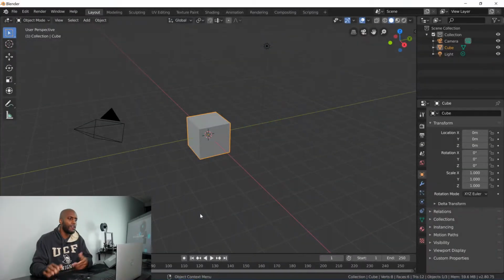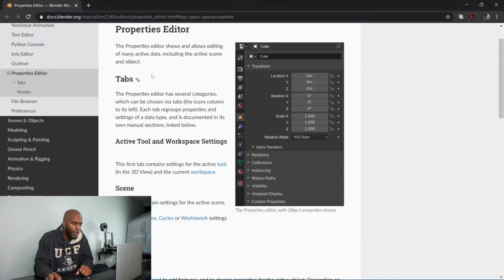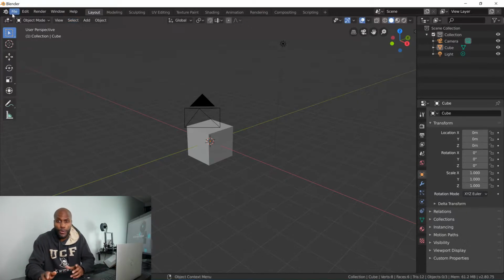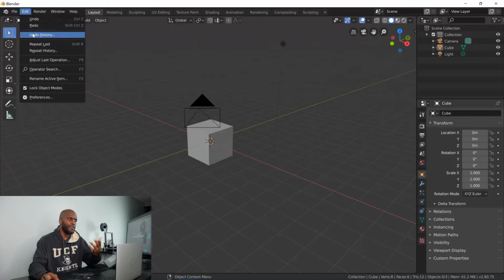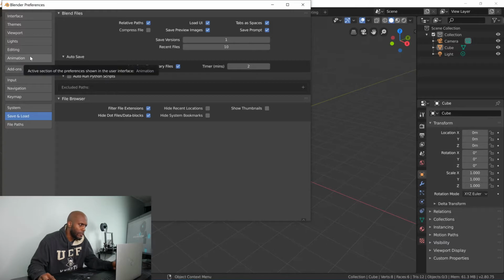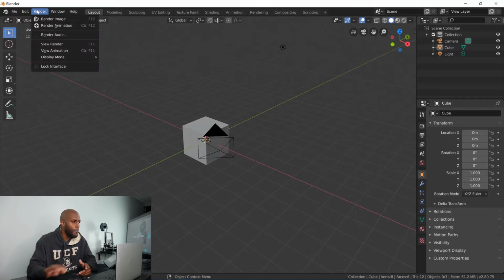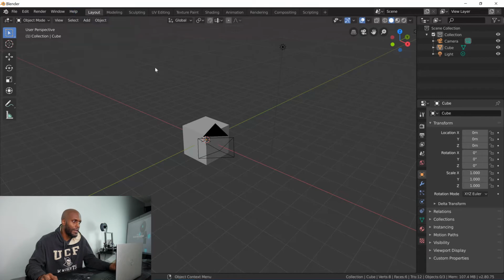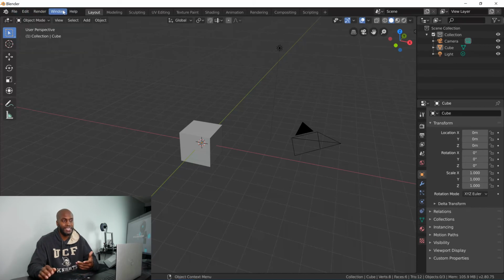Digital REM | Blender Introduction | Viewport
In this introduction course to blender we will guide new users through the 3D modeling and visual effects program "Blender."
In this lesson covers the options that are available in the view port.
There are a variety of different view ports within the Blender program, and you have the ability to arrange them to your liking. We will cover the fundamentals of where things are located within the view port.

Continue to watch the following lessons as we guide you through the user interface of the Blender application and some of the capabilities.

Follow us at:
DigitalREM.com